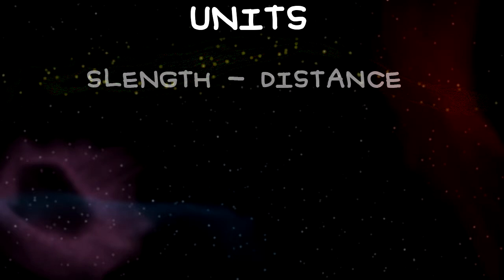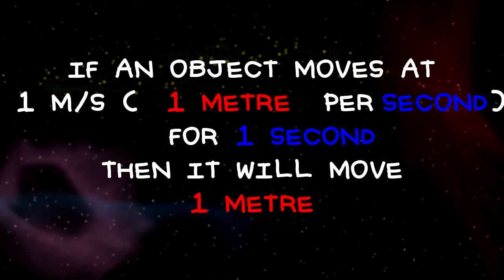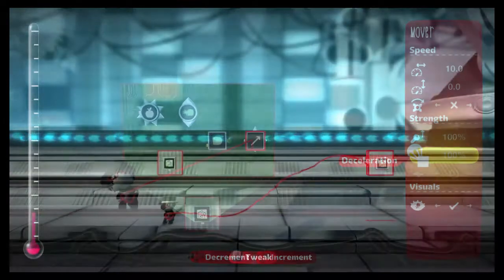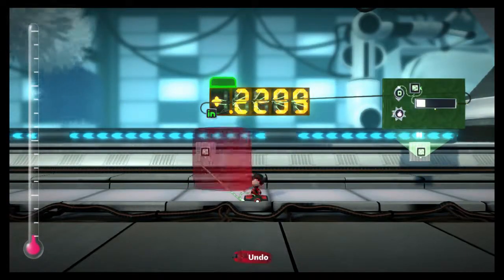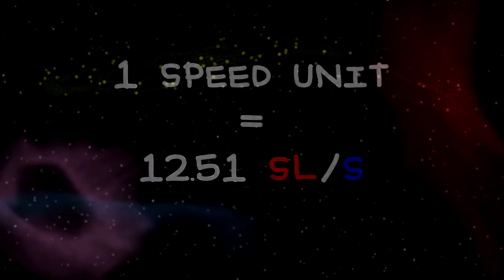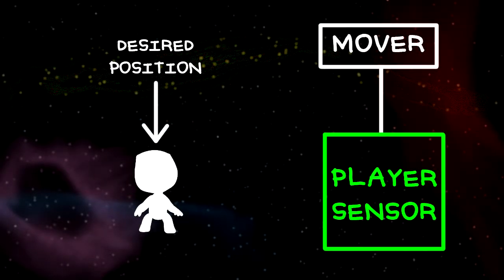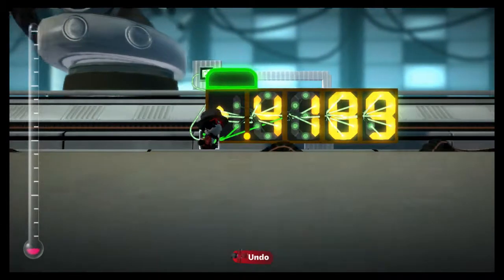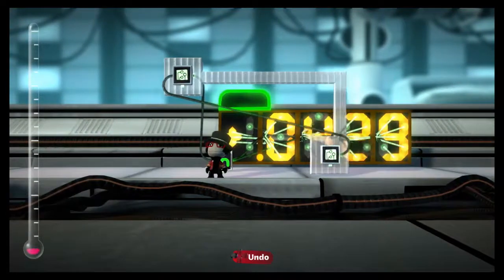How Fast is Sackboy? - Speed (LittleBIGPhysics)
We finally begin our exploration of how things move, starting with another question about our sack friend.